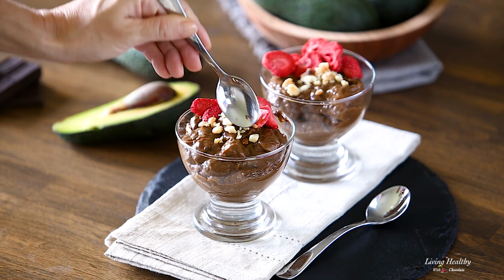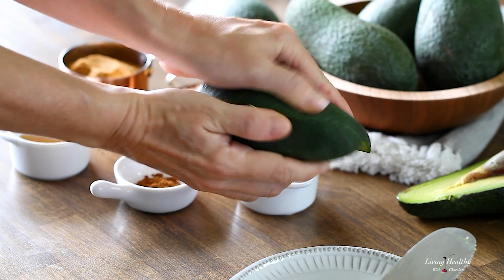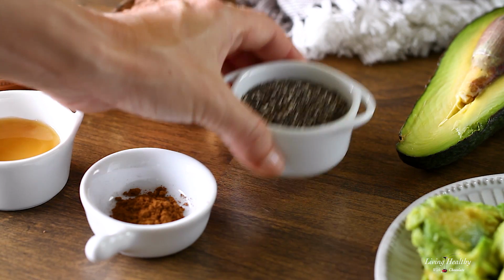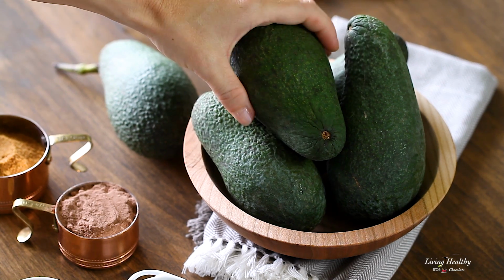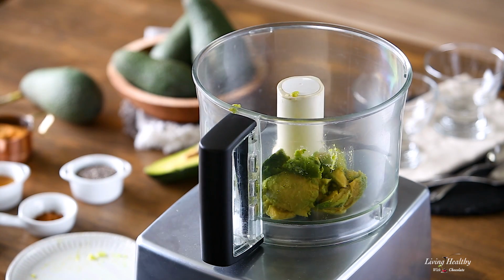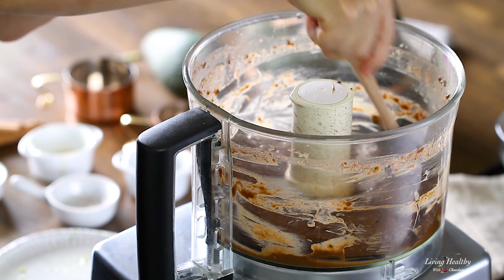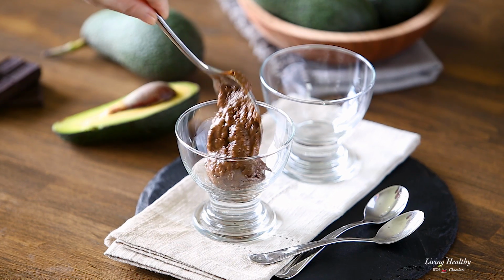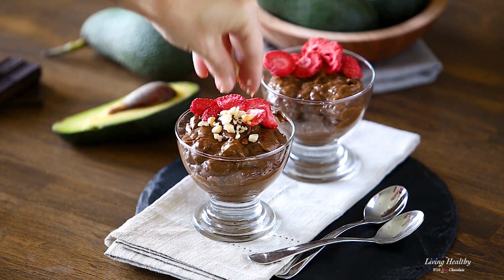Chocolate Avocado Pudding (with Chia Seeds) (Vegan & Paleo)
Chocolate Avocado Chia Pudding is a light and delicate chocolate pudding that uses chia seeds as a thickener in place of eggs. The avocado adds healthy fats and a creamy texture, and the pudding has a rich dark chocolate flavor. For those of you new to eating healthy this combination of avocado with chocolate and chia seeds may seem different but it works really well! Read the reviews from everyone that made the pudding on my blog.

Shop for the ingredients and brands I use in this recipe